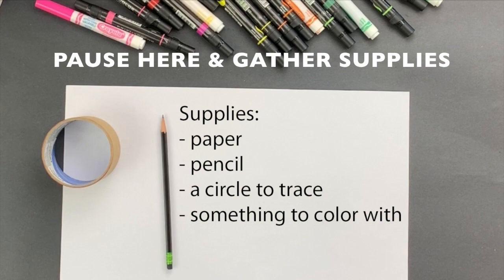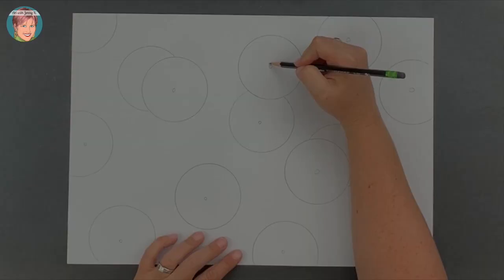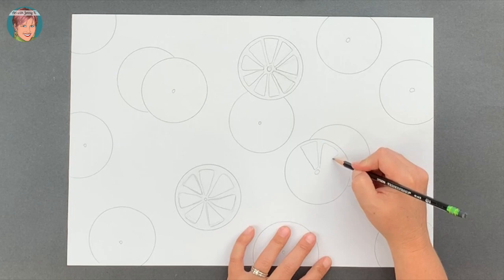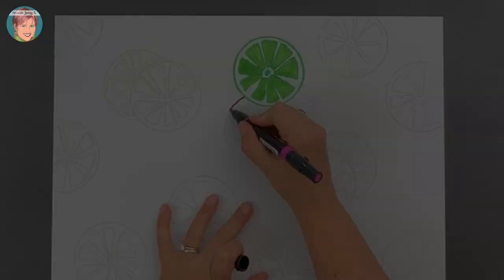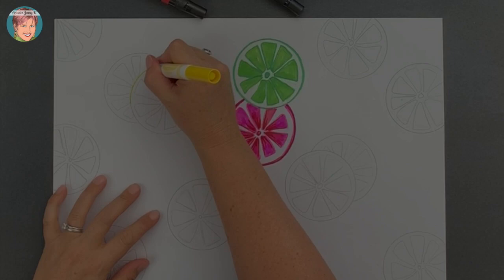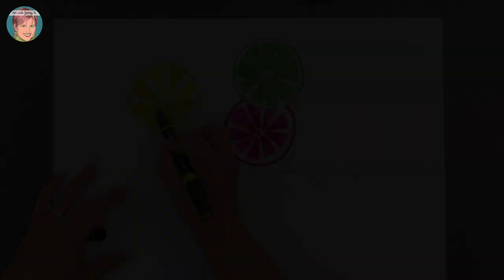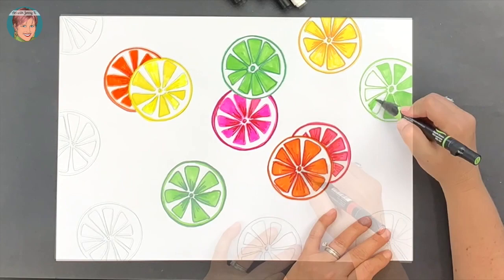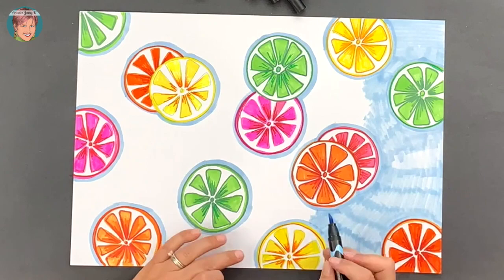Citrus Slices Art Project - Easy Summer Art Project for Kids!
This video is a fun, fresh, and festive summer art project—drawing and coloring a collection of citrus slices.

The final results are really fantastic, and the steps are easy peasy “lemon” squeezy (sorry I couldn’t help myself).

Children will simply draw circles and then turn the circles into “slices” of lemons, limes, oranges, and grapefruits.

The following supplies will be needed for this project:
• paper
• pencil
• something to use to trace a circle (I used an old roll of masking tape)
• something to color with like crayons, colored pencils, and/or markers
• this teaching video

Jenny K.